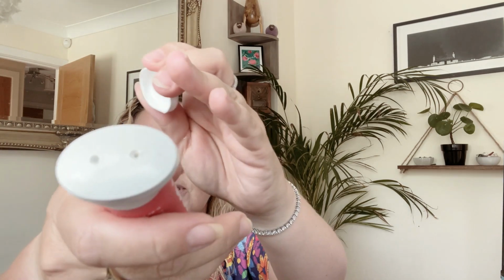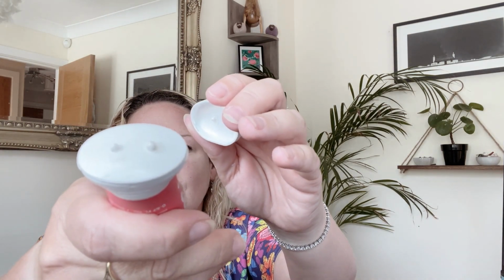Review of Nuud Deodorant - Plastic and Chemical free deodorant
Have you tried Nuud? Its a Deodorant revolution, kind to the planet and kind to your body.